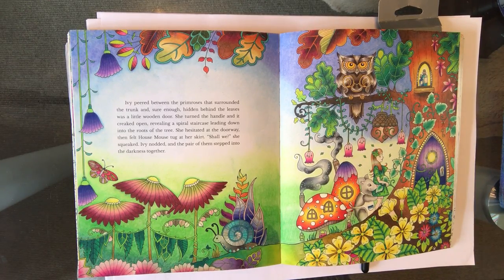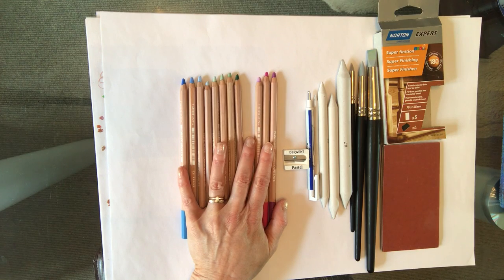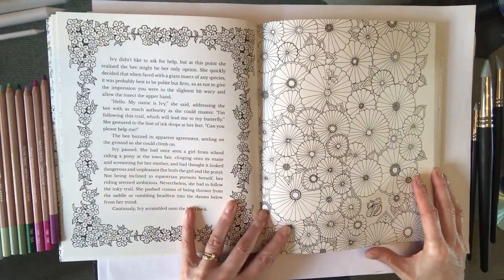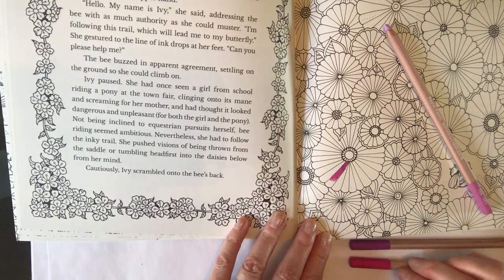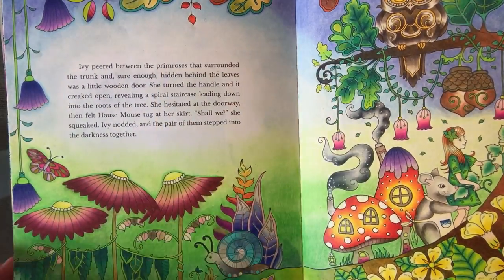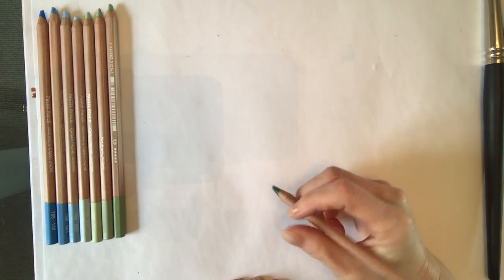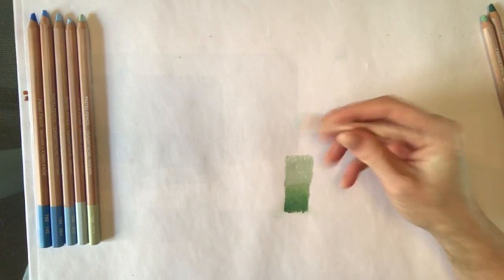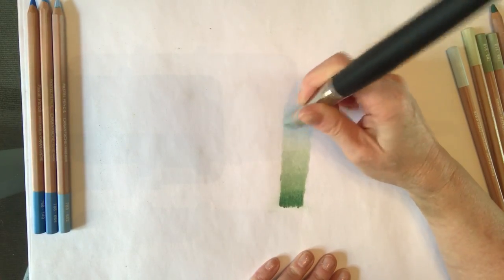Johanna Basford Ivy & the Inky Butterfly pastel pencils tutorial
Kit - silicone tip colour shaping brushes, Caran D'Ache pastel pencils, Derwent pastel pencil sharpener, Tombow Zero mono eraser.